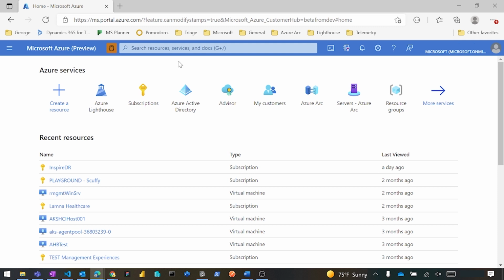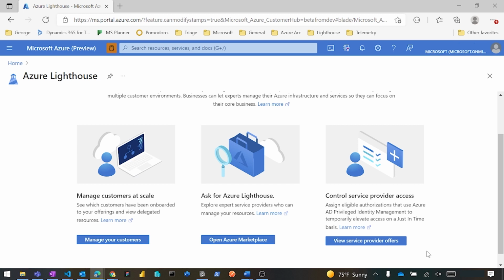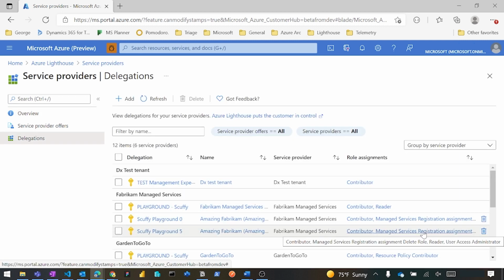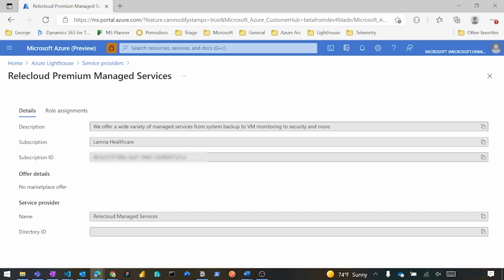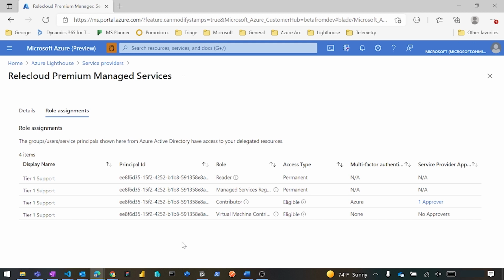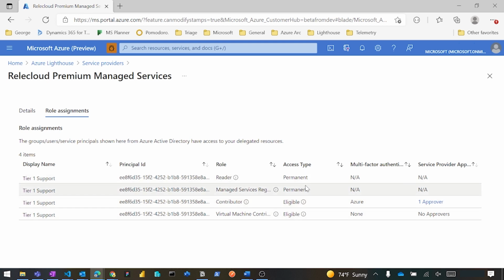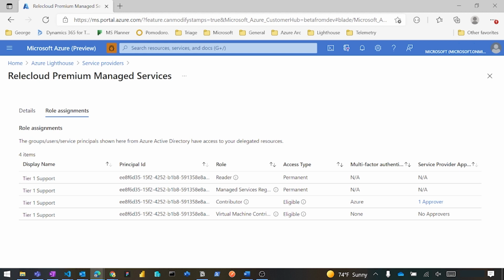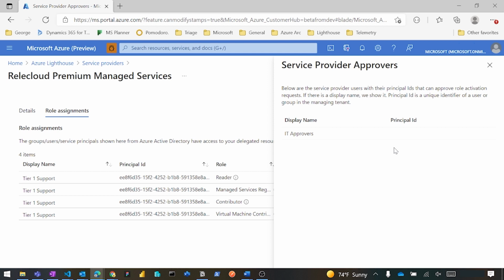How to view your delegated roles in Azure Lighthouse | Azure Portal Series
In this episode of the Azure Portal “How-to” series, learn how to view your delegated subscriptions and resource groups in Azure Lighthouse. You’ll get an introduction to Azure Lighthouse’s integration with Azure Active Directory Privilege Identity Management.